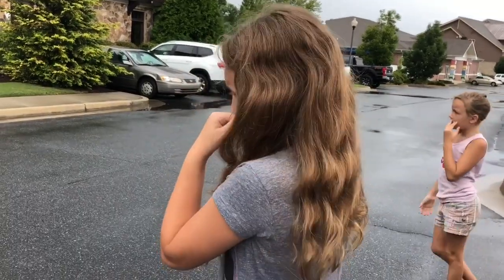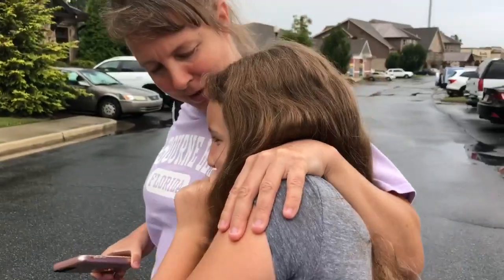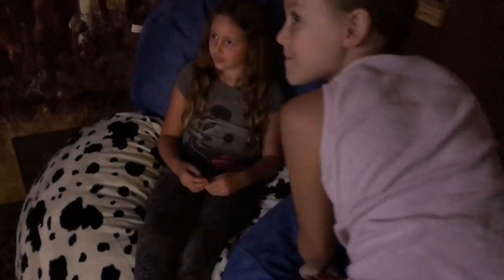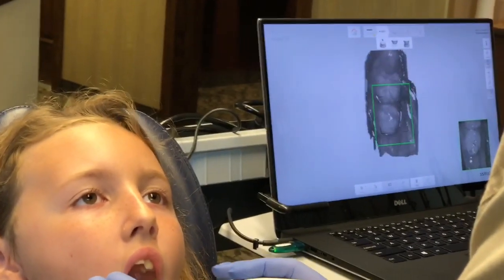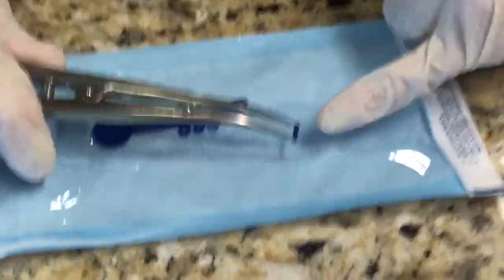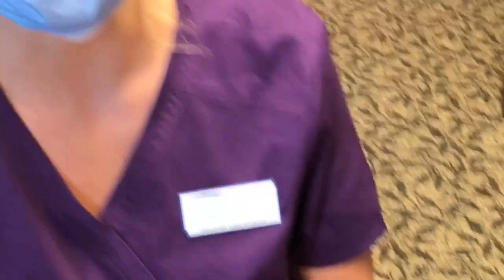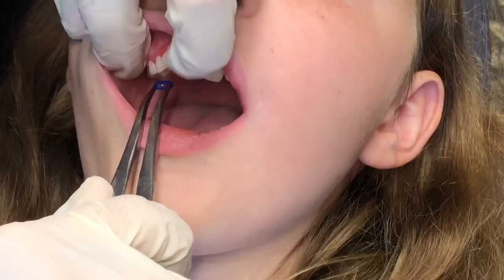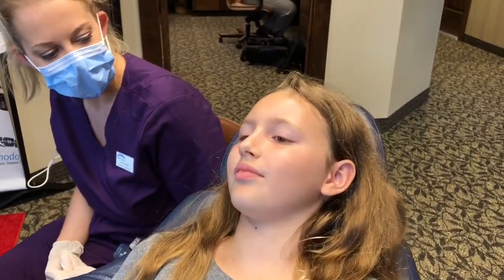1st Braces Visit !! Getting Spacers Put On :)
Priscilla wants to straighten her smile so we decided to record the whole process--Priscilla is 10 years old and hasn't got all her permanent teeth in yet so we will just be focusing on braces for her smile for now--Before any treatment Priscilla has a 9mm overjet,80% overbite&moderate upper lower crowding--Thanks for watching!